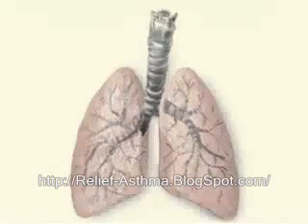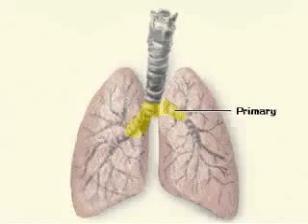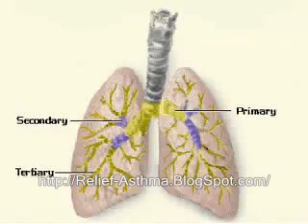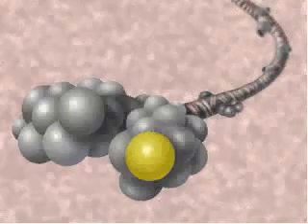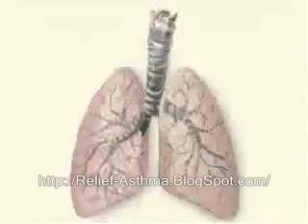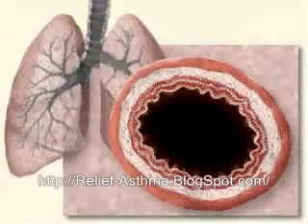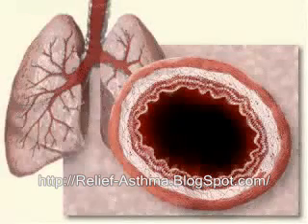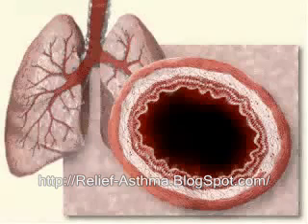Asthma Relief: How Asthma Causes a shortness in breath